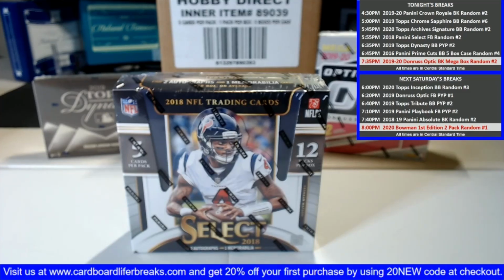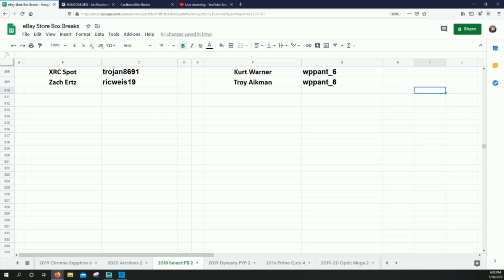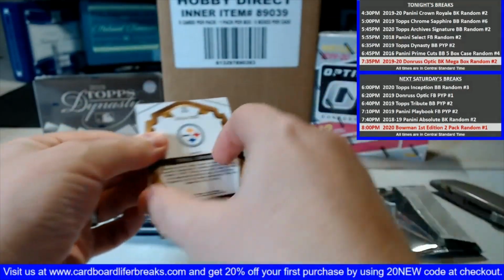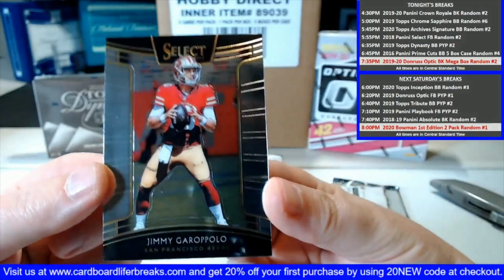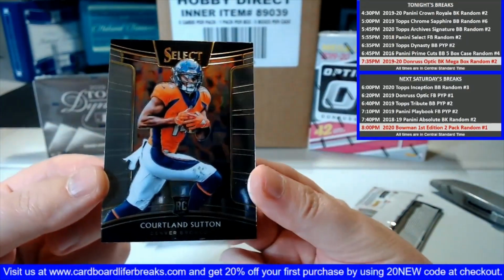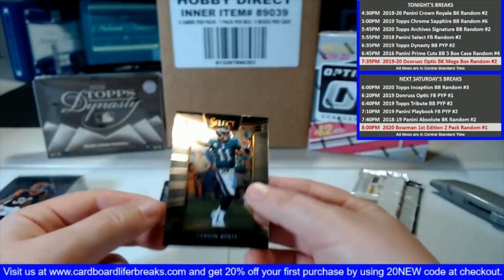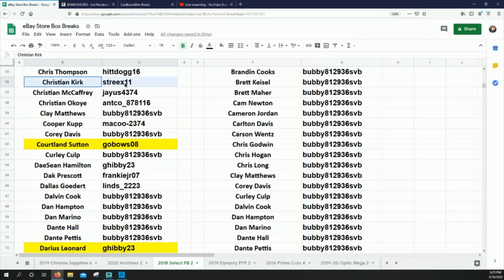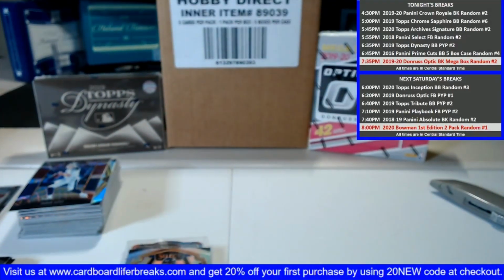2018 Panini Select Football 5-16-2020 eBay Store Random Player 1 Box Break #2